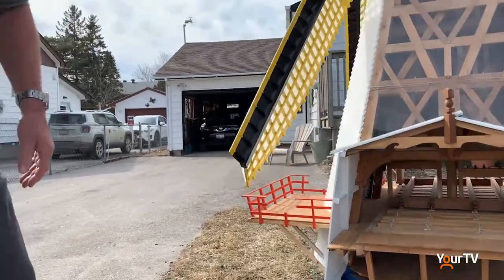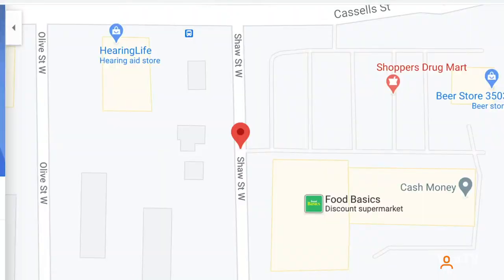Dutch Windmill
John Plarina has crafted a to scale windmill to pay homage to his Dutch heritage. Tune in to Cogeco News Monday to Friday LIVE at 5. - Clarke Heipel